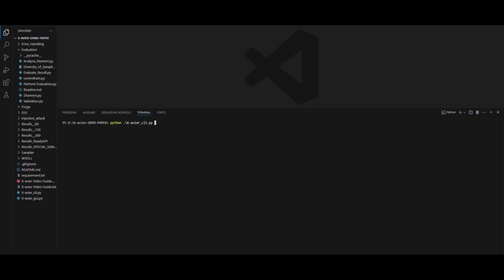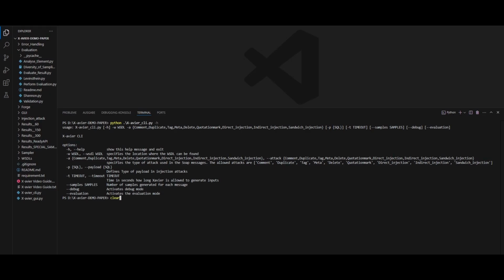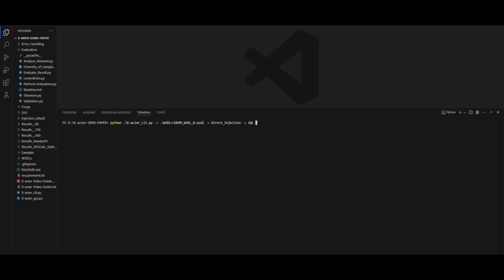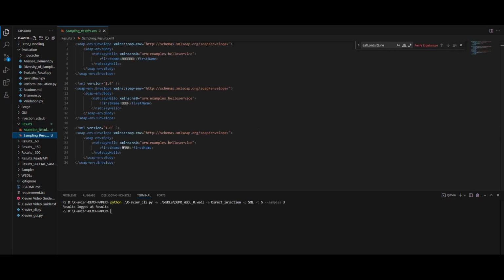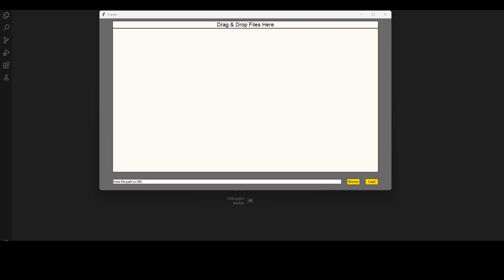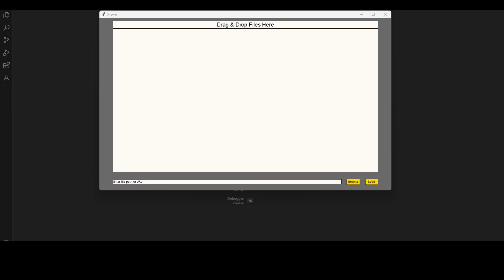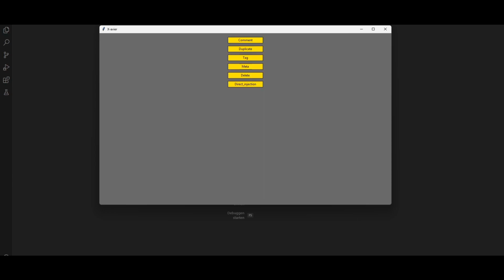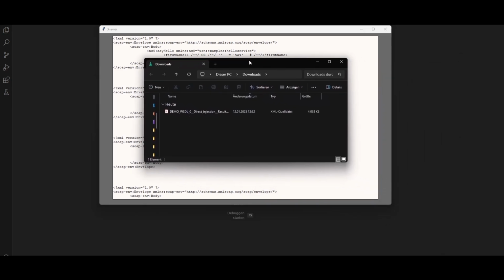X-avier Video Guide